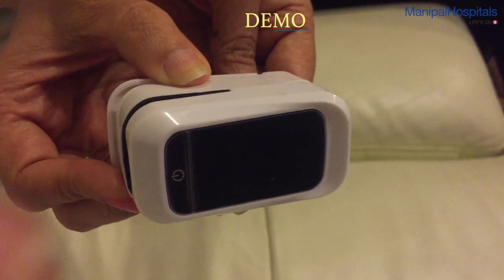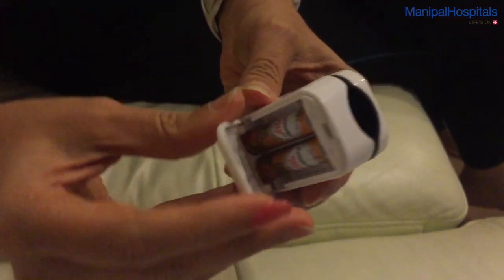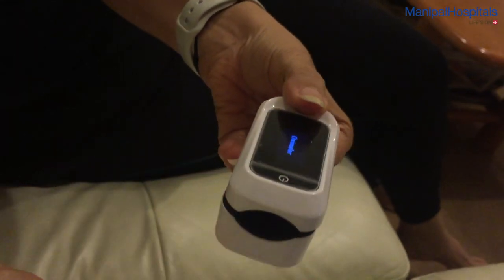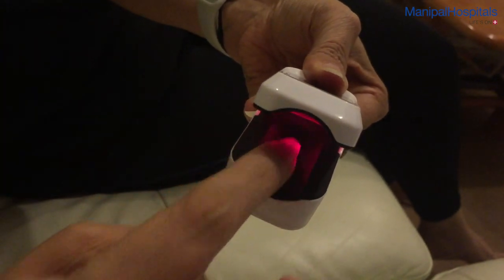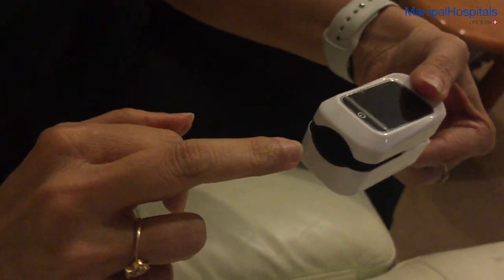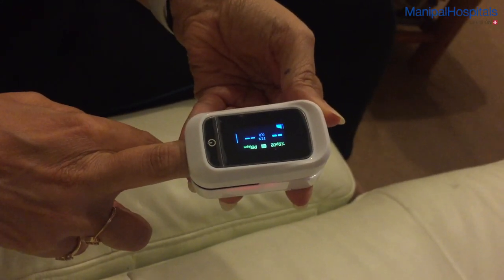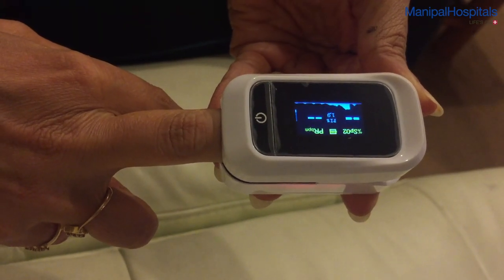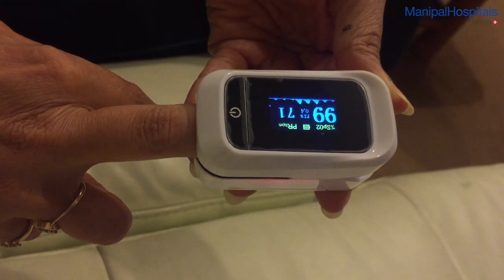Dr. Hemant Kalyan on Pulse Oximeters | Manipal Hospitals India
Pulse oximeters are clip-on devices that measure oxygen saturation. The purpose is to monitor the health of individuals with any type of condition that affects blood oxygen levels. Dr. Hemant Kalyan, HOD & Consultant- Orthopaedic Surgery & Sports Medicine, Manipal Hospitals Old Airport Road demonstrates why this is essential equipment in the treatment of COVID-19.